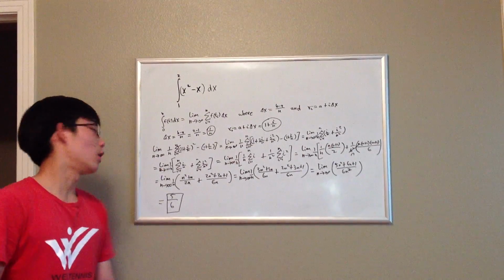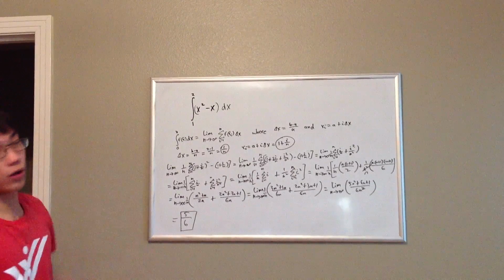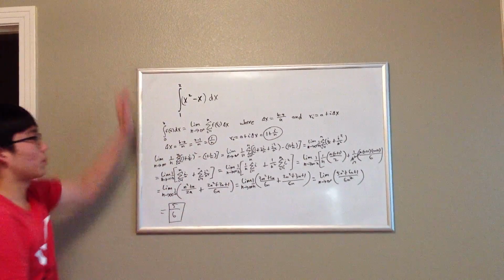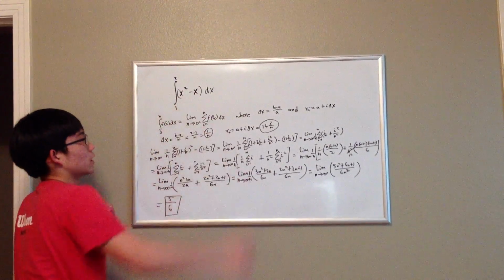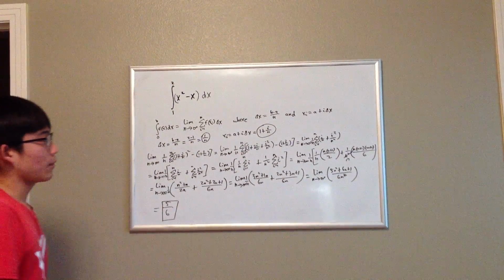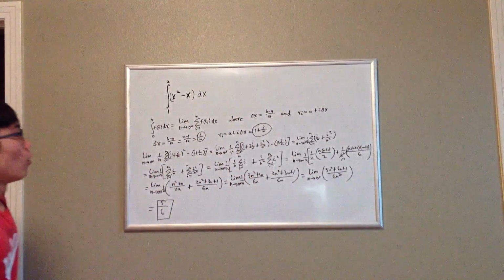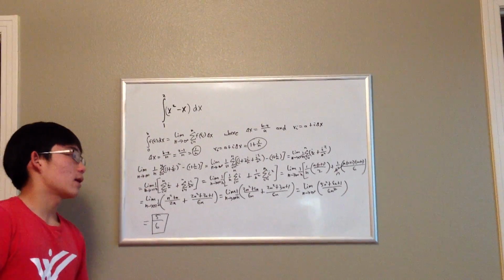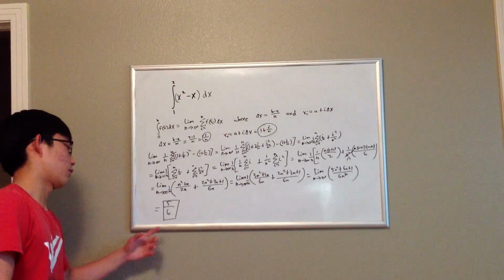Evaluating a Definite Integral Using the Limit Definition